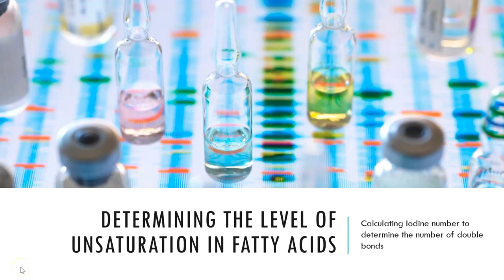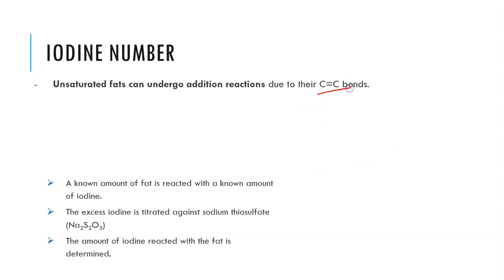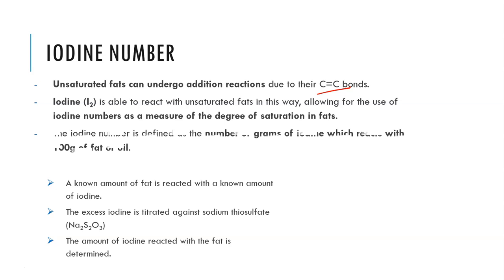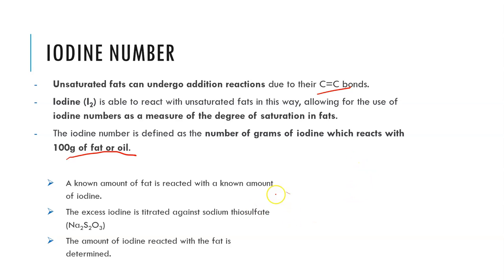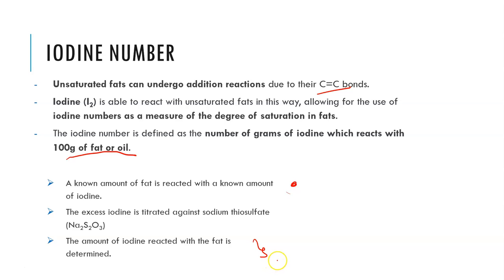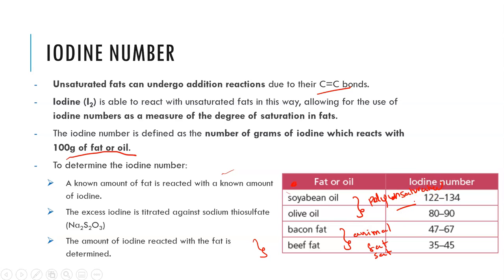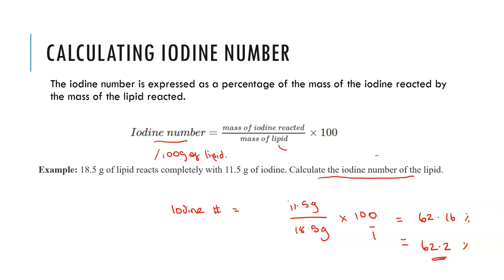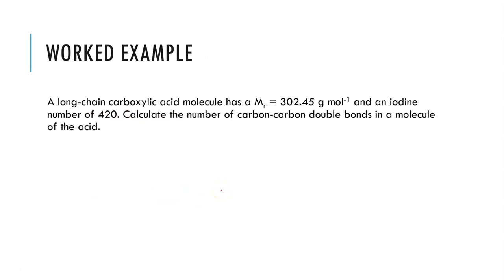FC6 Determining the degree of unsaturation of fatty acids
A look at iodine numbers and calculating the number of double bonds in a lipid using stoichiometric calculations